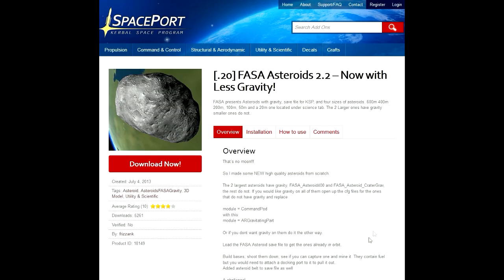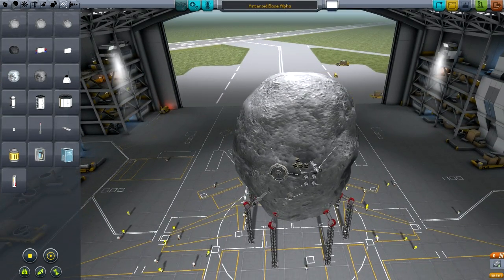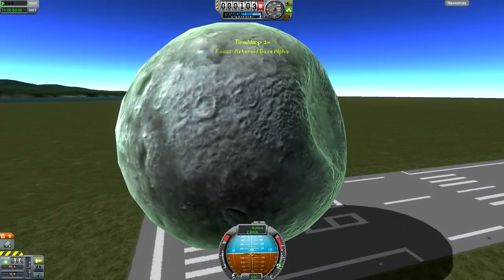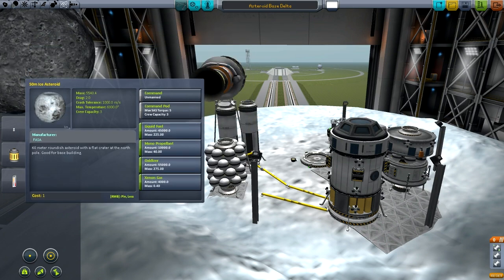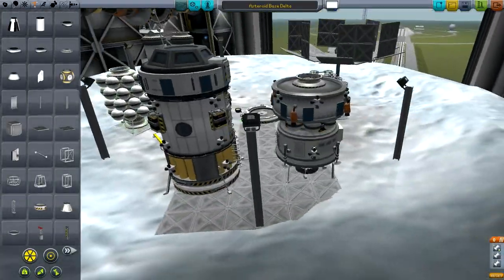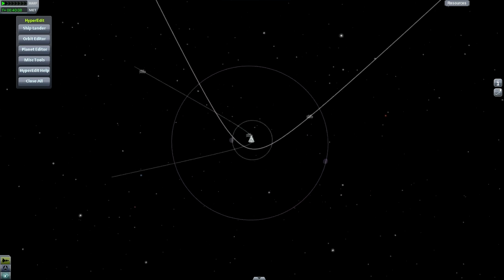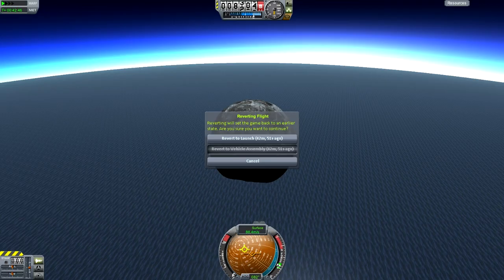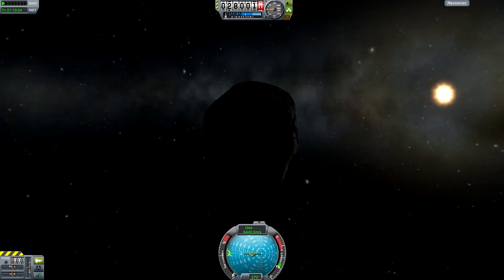KSP - Asteroids 2.2 and HyperEdit Mod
Please include-
1. Your name (if you like me to mention you in the video).
2. .Craft Name.
3. Description (of the craft)
4. Craft download link.

PC Specifications

CPU: Intel Core i7 3770
Cheap Motherboard: Z77-D3H
Storage: 1TB HDD
Graphics card: Nvidia GTX660

Video Credits